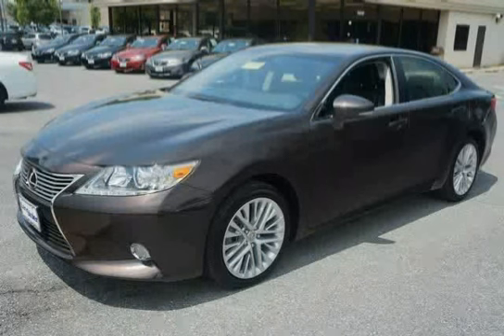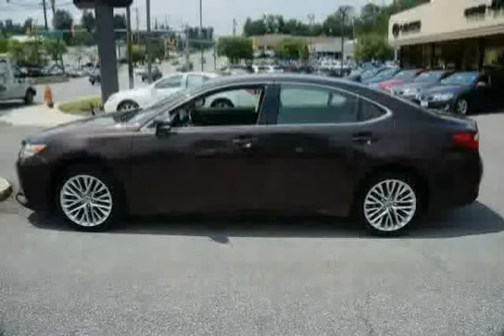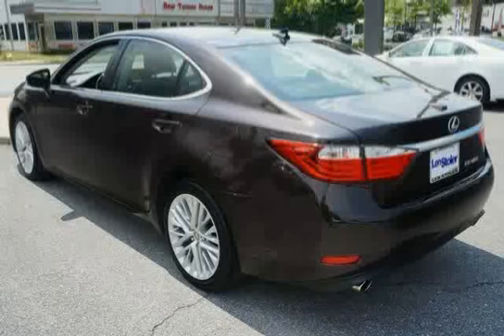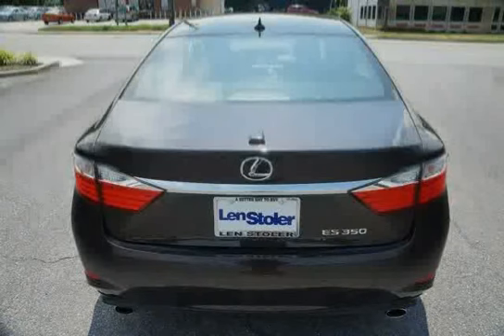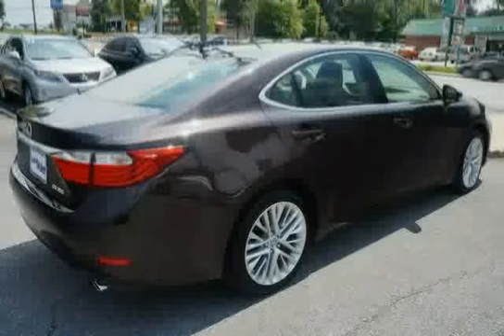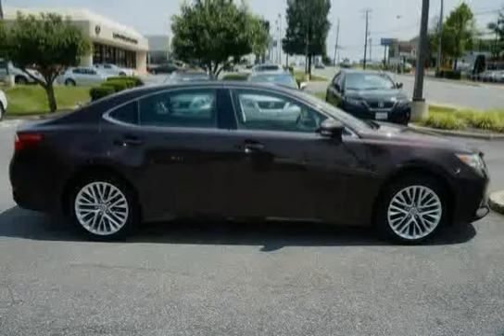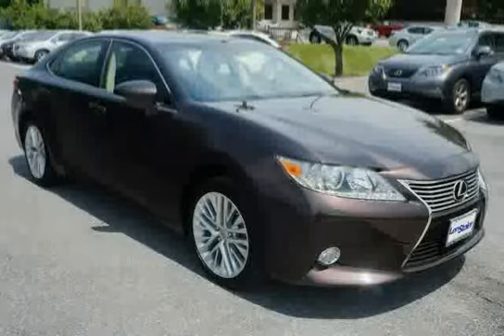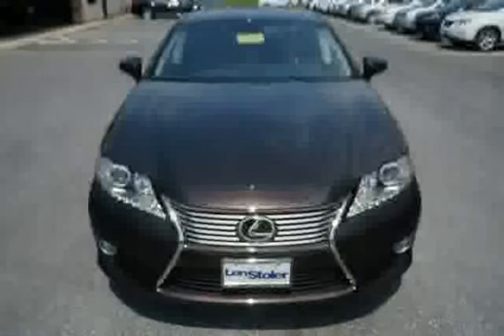used Lexus ES 350 Baltimore MD 2013 located in Maryland at LS Lexus